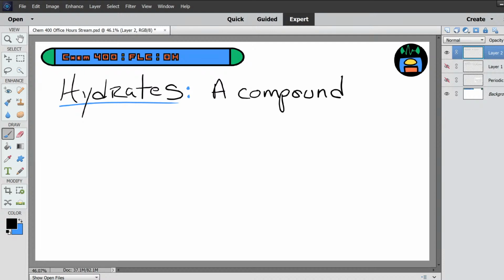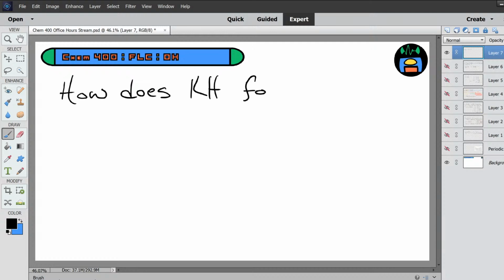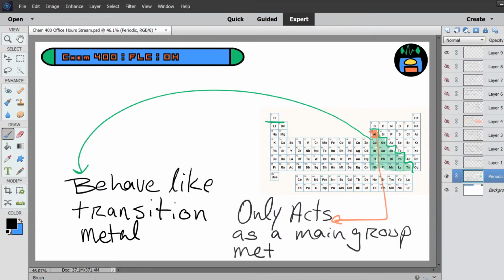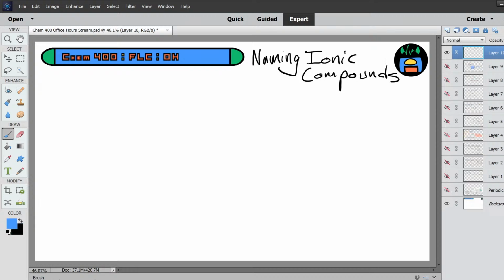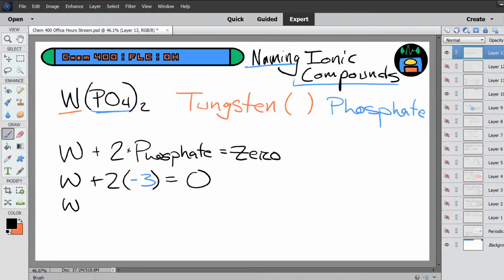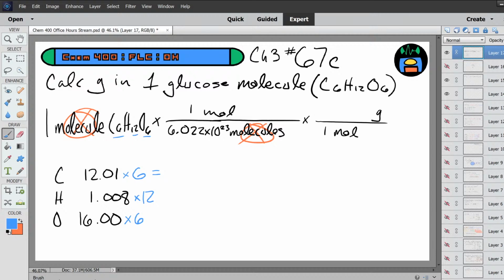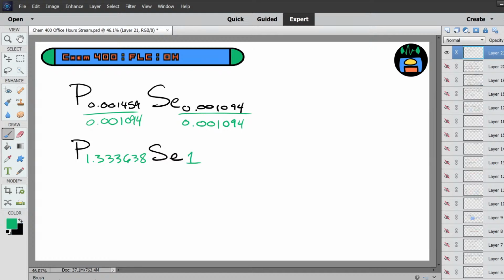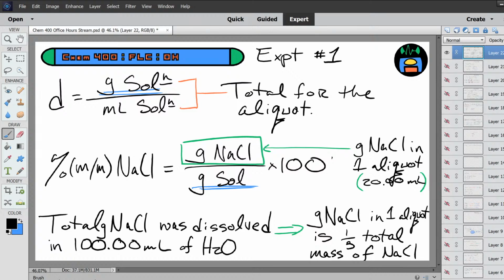Chem 400 Lab - Open Office Hours - 9/16/20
Open Office Hours. Clean & Simple - Get Answers, Hang Out & Bump These Jams

• Intro (0:00)